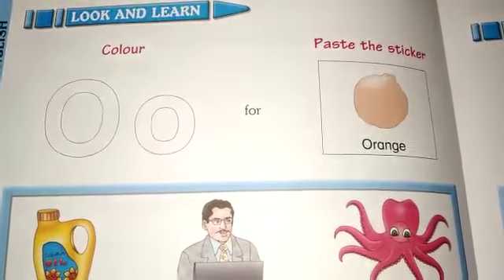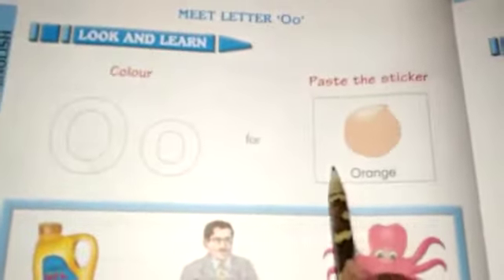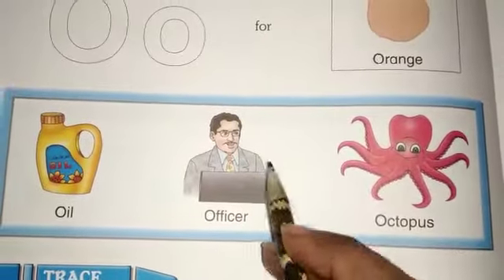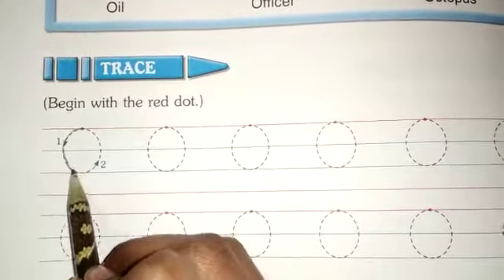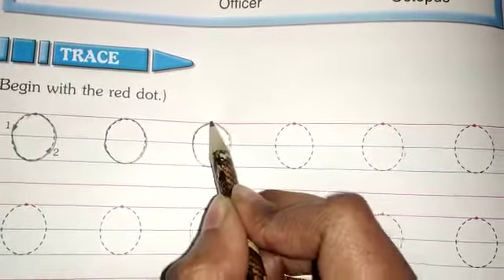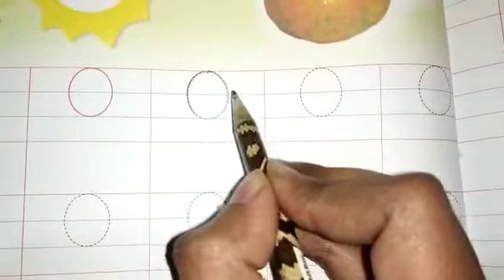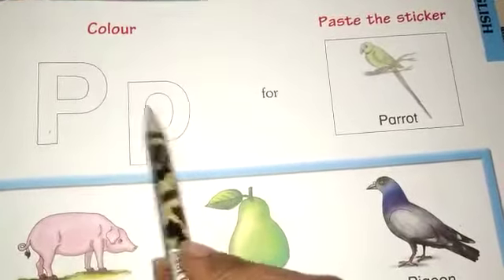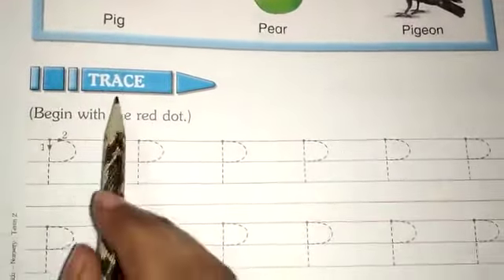Nur English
Video from Vijaya💖💖💖💖